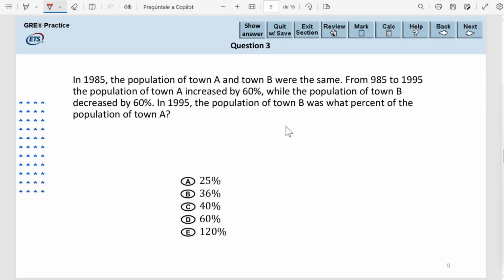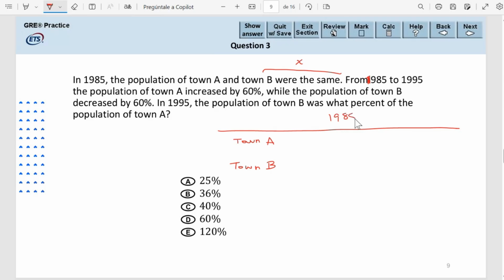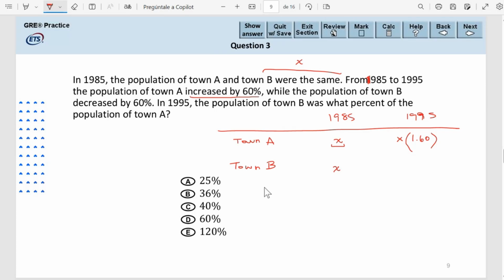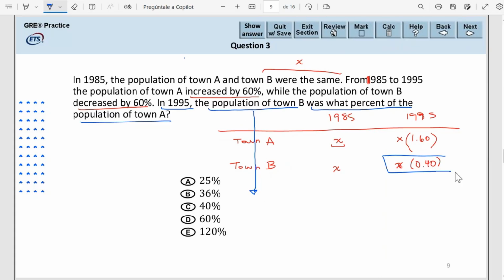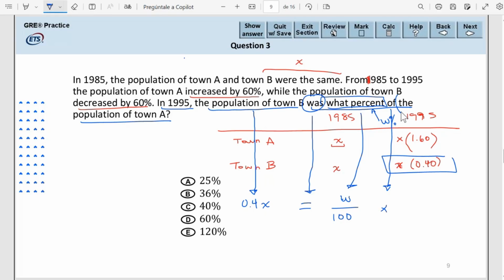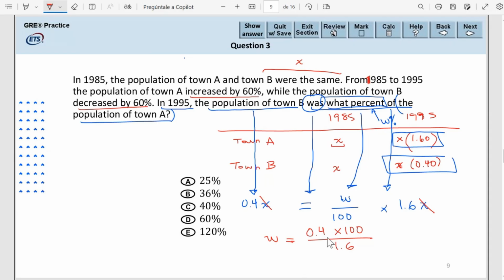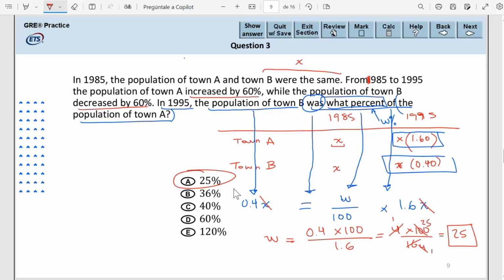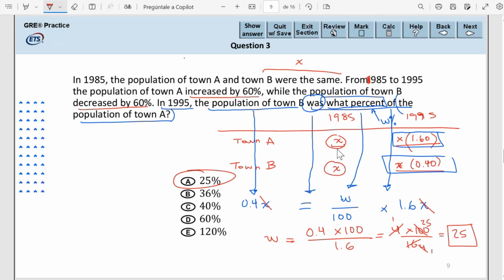GRE Quantitative Reasoning Prep - Multiple Choice Sample Question 04 - Percents